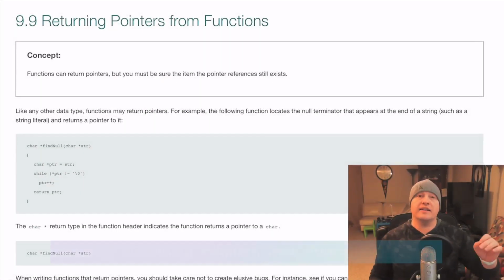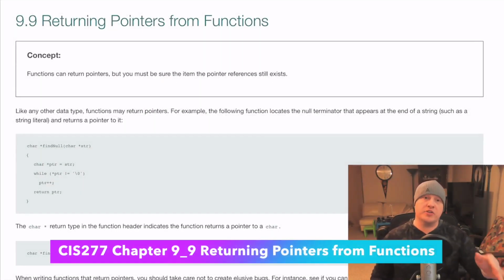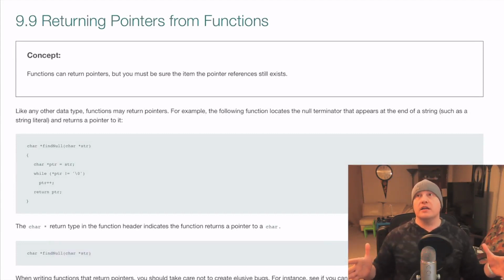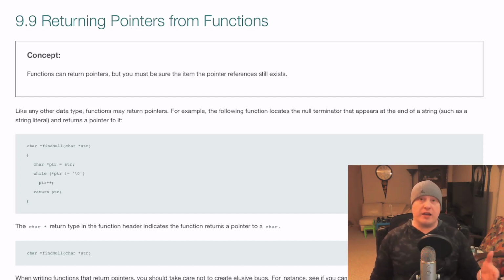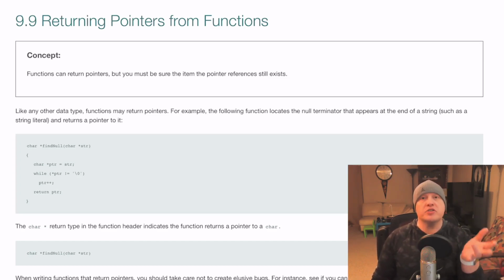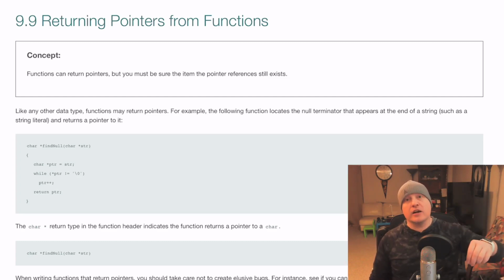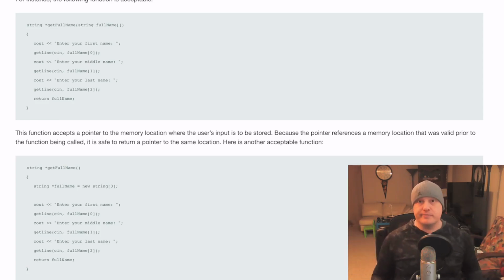CIS277 Ch9 9 Returning Pointers from Functions